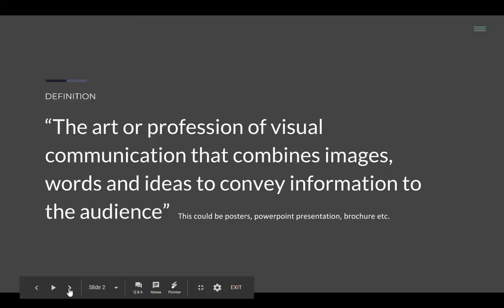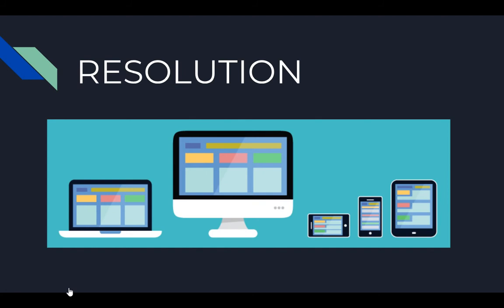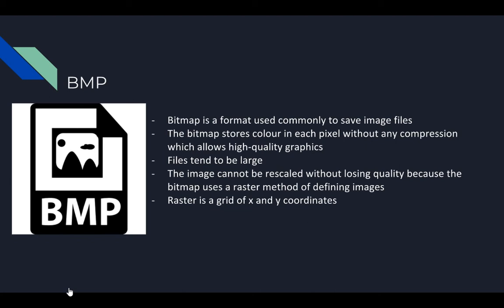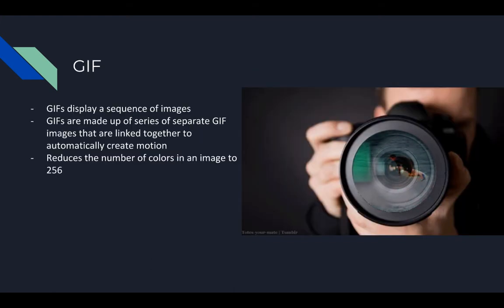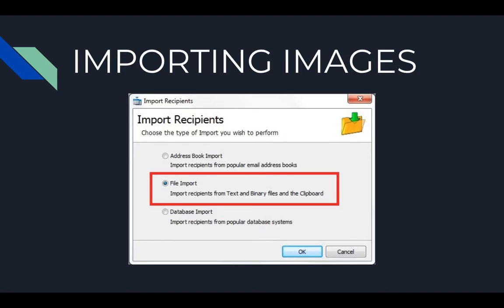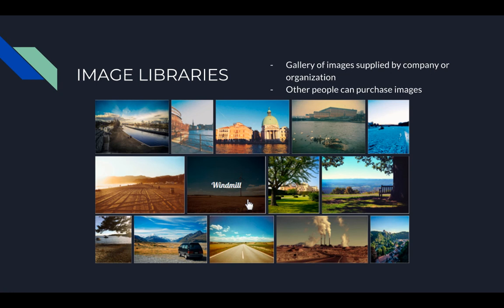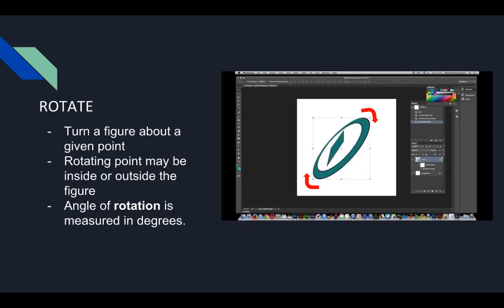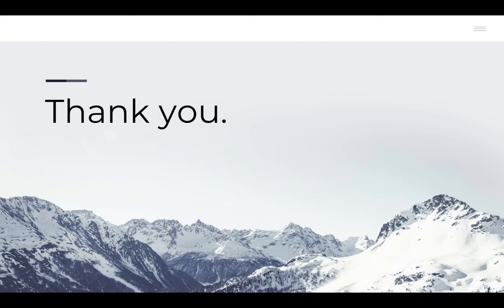Focus Area - Graphics